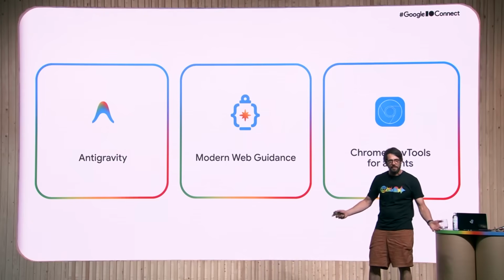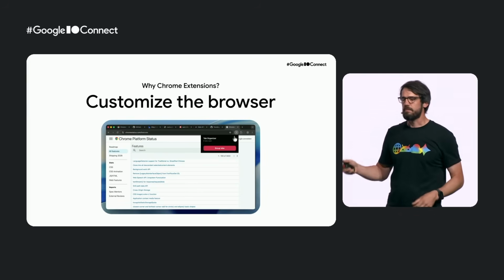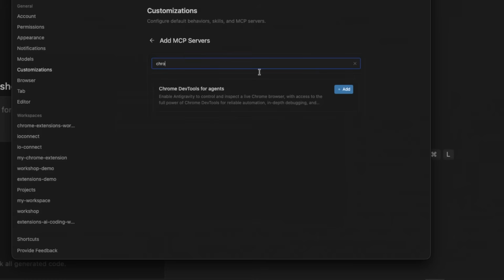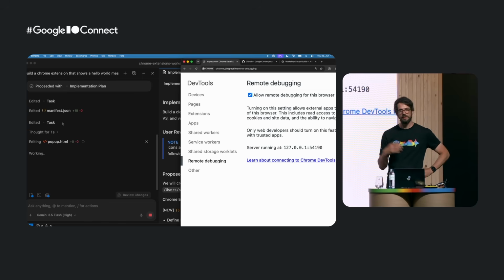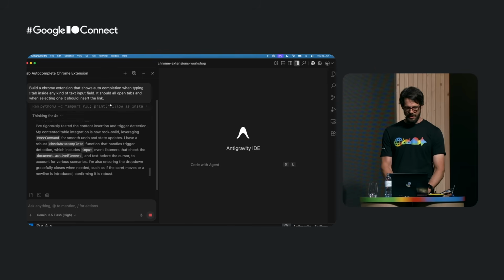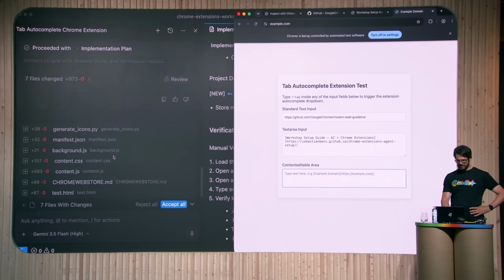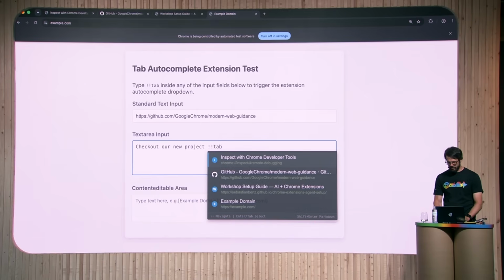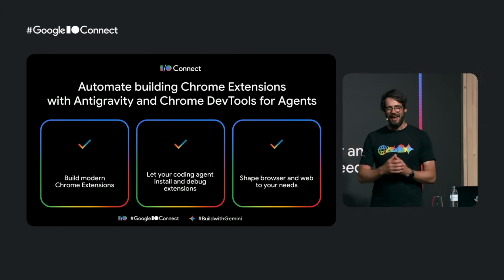Automate building Chrome Extensions with Antigravity and DevTools MCP (I/O Connect ‘26)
Ever wished a website or your browser worked a little differently? That's what Chrome Extensions are for - and building one is more accessible than you think. Watch this workshop from Sebastian Benz, to go from idea to a ready to publish extension, using Antigravity as your coding agent. We'll pair it with our new Chrome Extensions Skill and Chrome DevTools for agents to automate building and debugging your extension - no prior experience required.

Chapters:
0:00 - Introduction
0:48 - Why build Chrome extensions now
1:55 - The best way to build a Chrome extension
4:15 - Use cases for Chrome extensions
8:31 - Workshop agenda
9:06 - Setting up the development environment
14:24 - Building and testing a "Hello World" extension
18:41 - Building a more complex Chrome extension
23:14 - Testing the extension in Chrome
25:17 - Preparing the extension for publication
28:34 - Making the extension even better
30:01 - Summary of automated extension building
33:34 - Conclusion

Event: Google I/O Connect Berlin 2026

Speaker: Sebastian Benz
Products Mentioned: Chrome, Antigravity, Chrome DevTools, Chrome Extensions